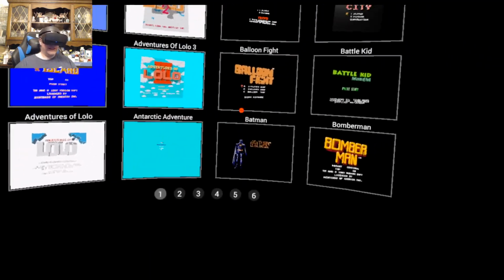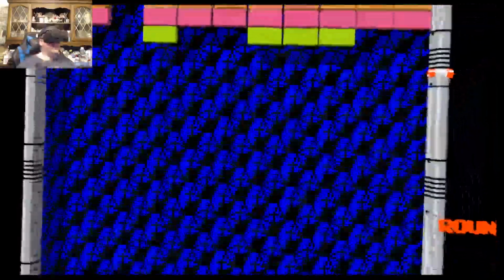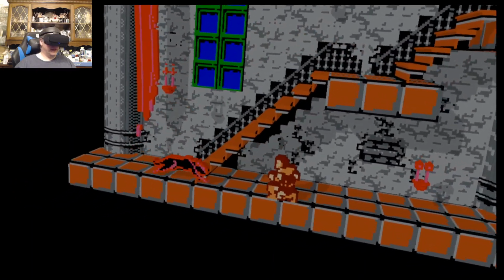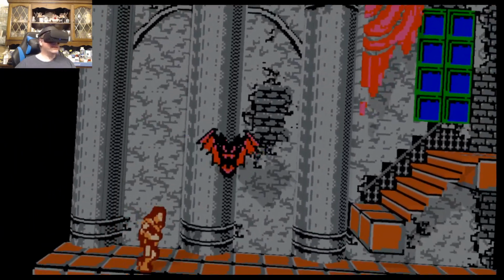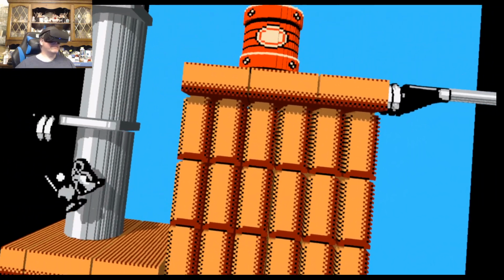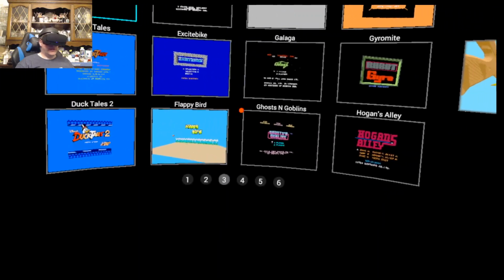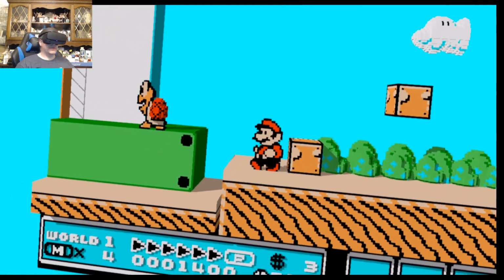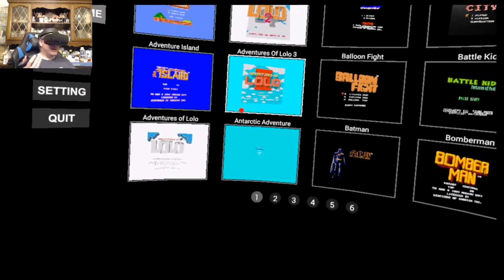3DSen VR on Rift S